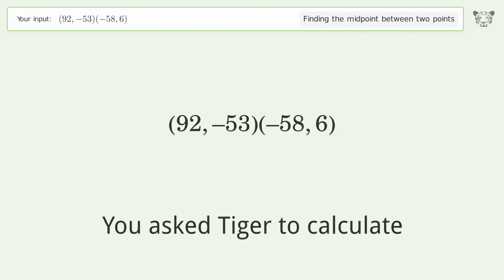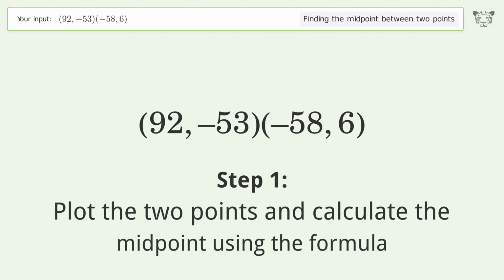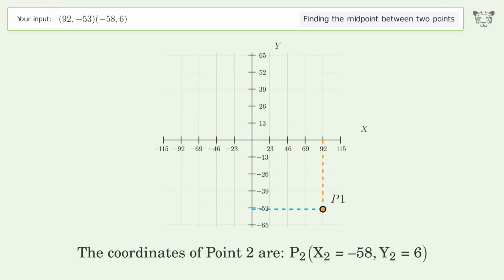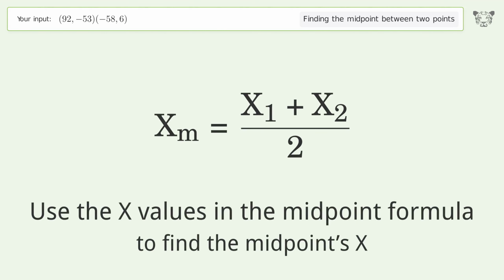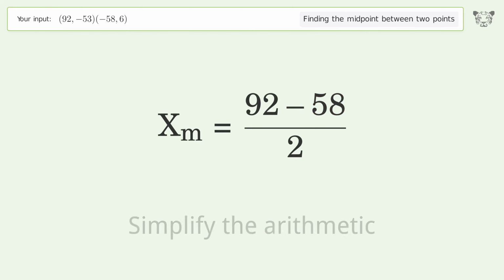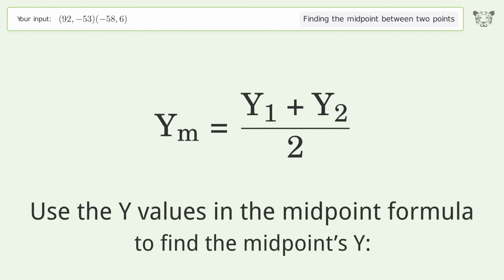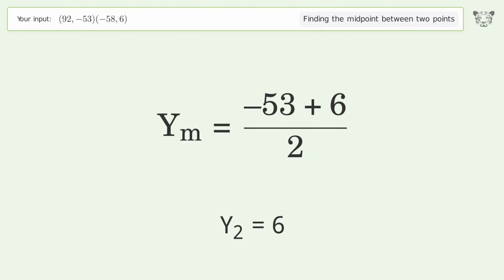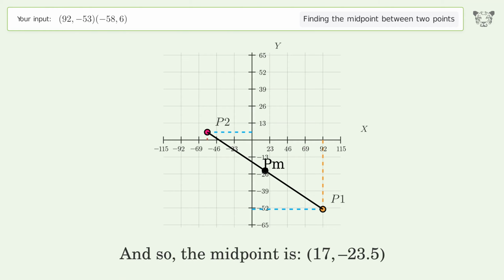Find the midpoint between two points p1 (92,-53) and p2 (-58,6): Step-by-Step Video Solution